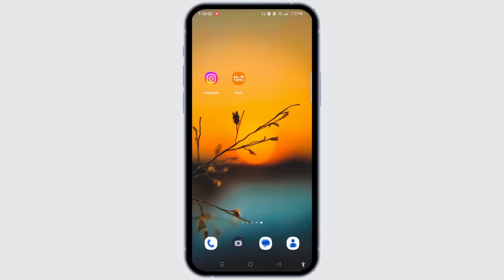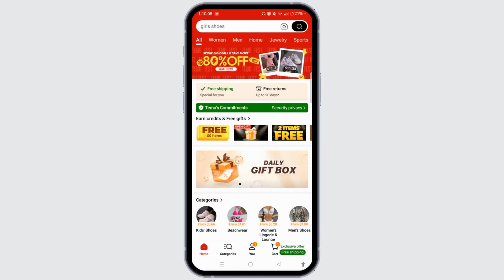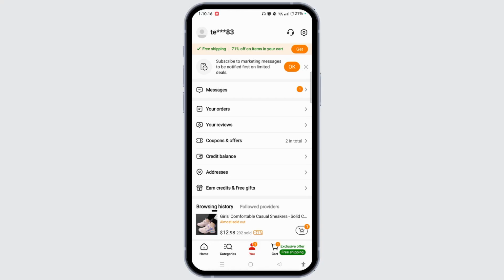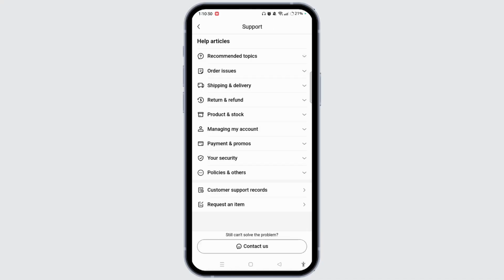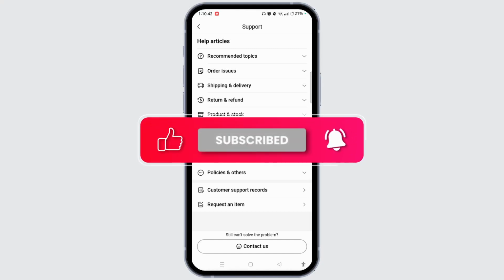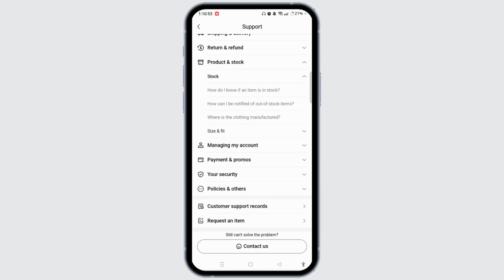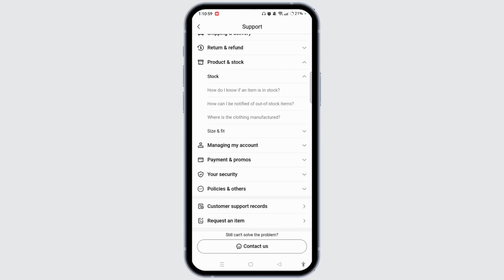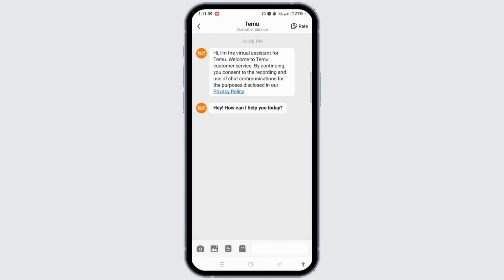How to Complain in Temu App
Learn how to file a complaint in the Temu app with this easy step-by-step guide! If you’ve encountered issues with your orders or the app experience and need to express your concerns, this video will show you how to submit a complaint effectively. Whether you're asking, "How do I complain in the Temu app?" or need assistance navigating the customer service options, this tutorial has you covered. Watch now to ensure your voice is heard and get the help you need!

Timestamps:

00:00 How to Complain in Temu App
00:10 Step-by-Step Instructions for Submitting Your Complaint